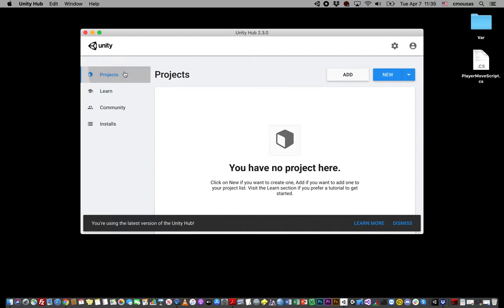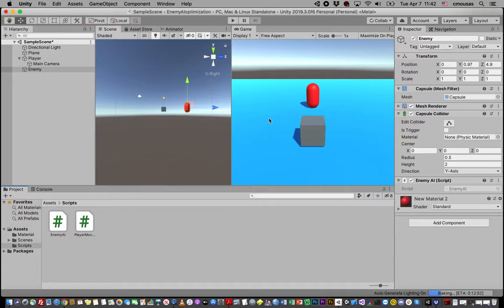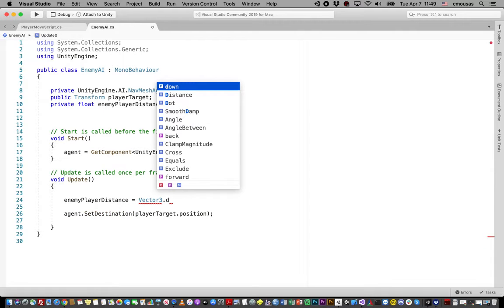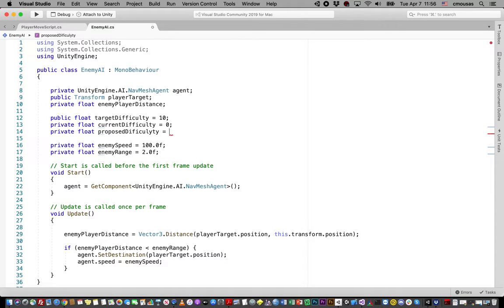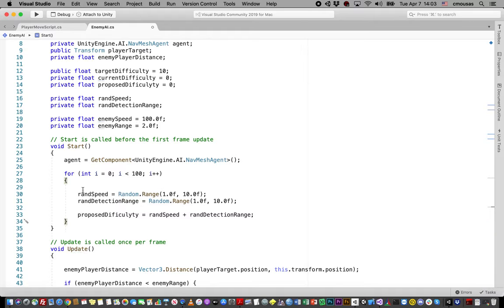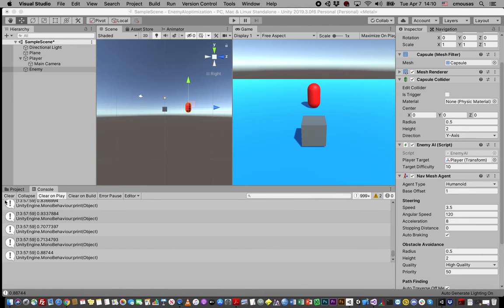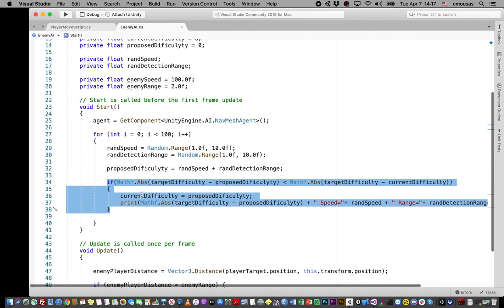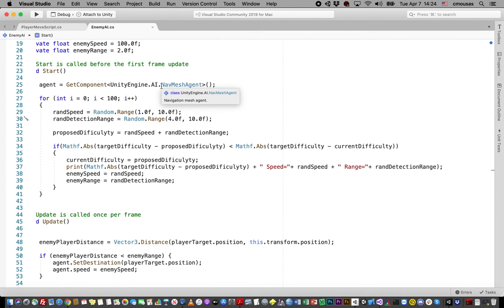CGT 445: Enemy AI Optimization Tutorial